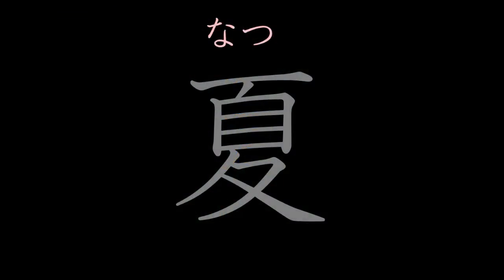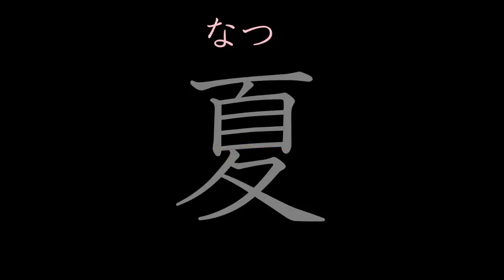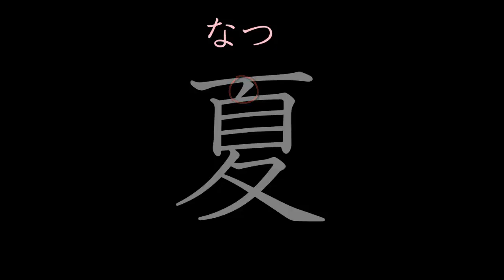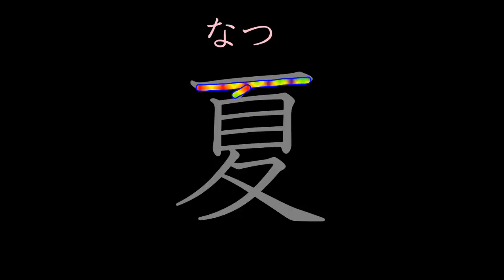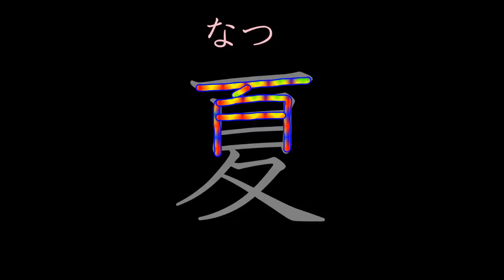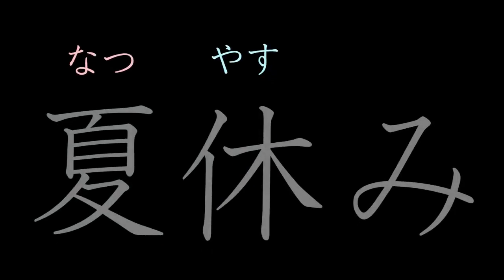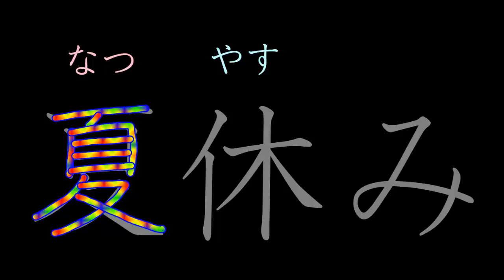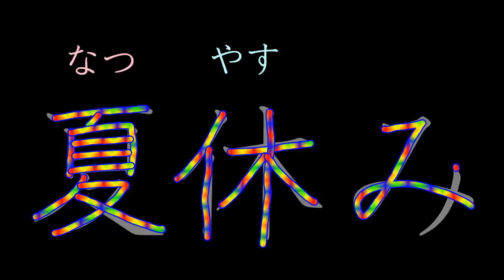Unit 2 p20 夏 natsu (summer) kanji